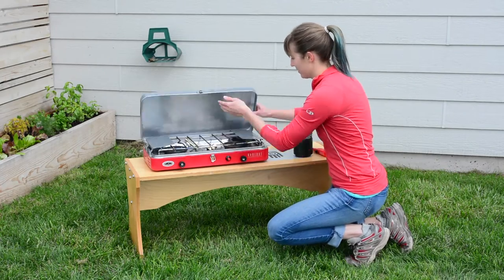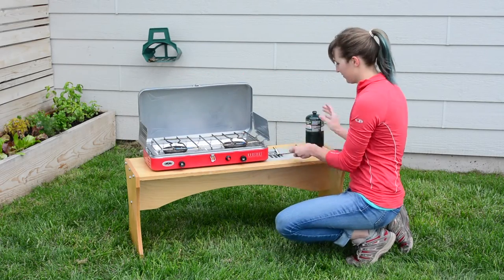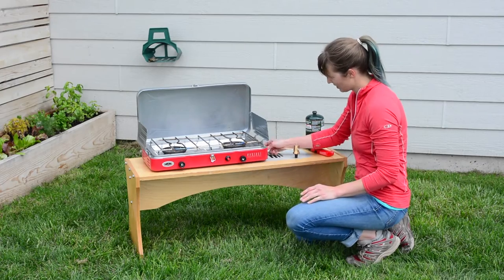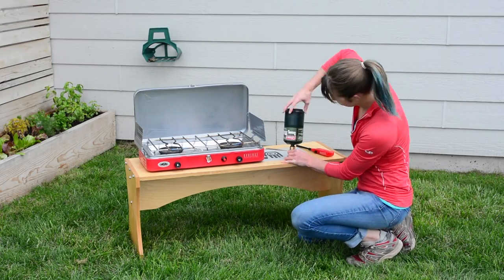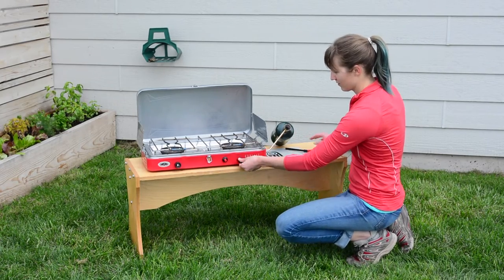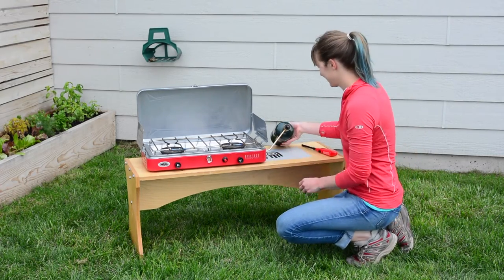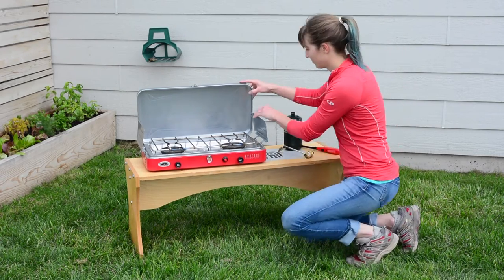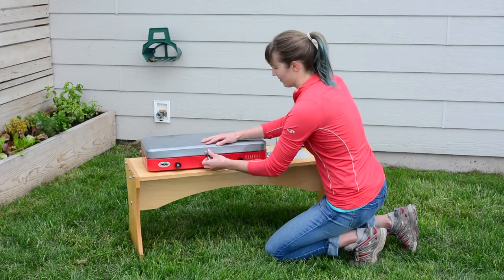Explore-Adventures Camp Chef Stove tutorial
A detailed video tutorial demonstrating how to operate the Camp Chef stoves! or give us a call at the office at